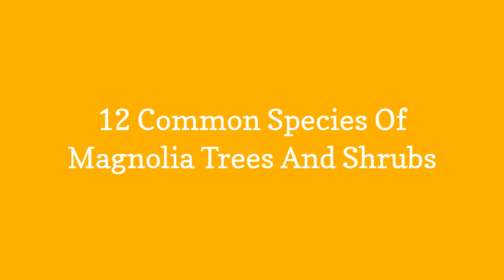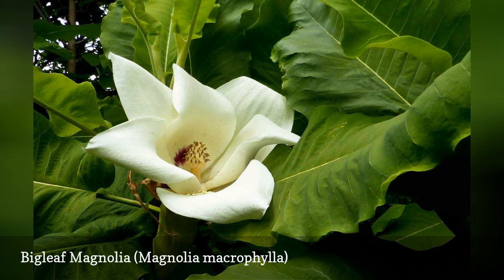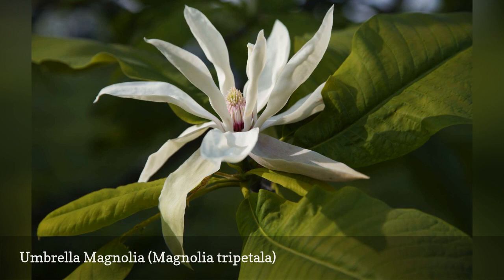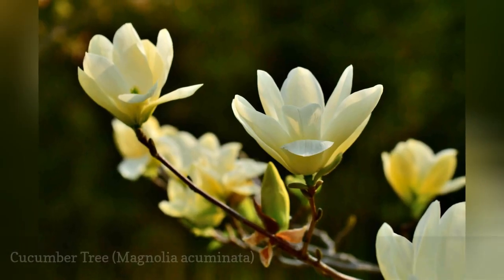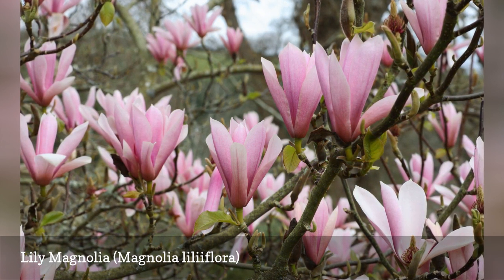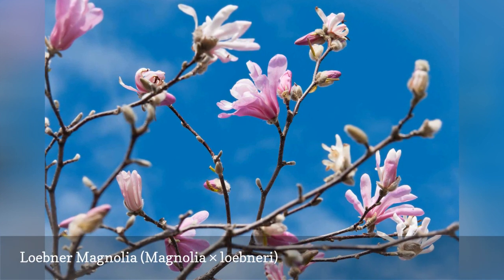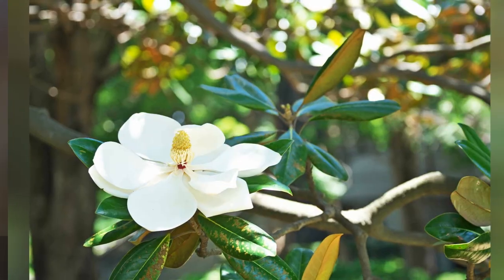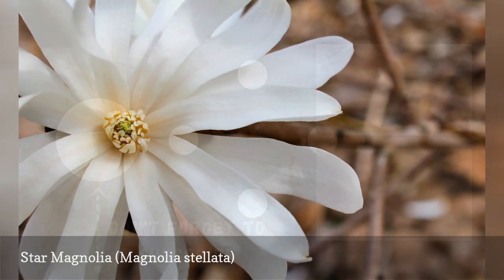12 Common Species Of Magnolia Trees And Shrubs 🛋️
Magnolias come in many varieties, some suitable for cooler climates. They are known for large leaves and beautiful flowers that bloom early in spring.
0:00 - Intro
0:00:12 -   Anise Magnolia (Magnolia salicifolia)
0:00:21 -   Bigleaf Magnolia (Magnolia macrophylla)
0:00:30 -   Sweetbay Magnolia (Magnolia virginiana)
0:00:39 -   Umbrella Magnolia (Magnolia tripetala)
0:00:48 -   Ashes Magnolia (Magnolia ashei)
0:00:57 -   Cucumber Tree (Magnolia acuminata)
0:01:06 -   Lily Magnolia (Magnolia liliiflora)
0:01:15 -   Kobus Magnolia (Magnolia kubos)
0:01:24 -   Loebner Magnolia (Magnolia  loebneri)
0:01:33 -   Saucer Magnolia (Magnolia x soulangiana)
0:01:42 -   Southern Magnolia (Magnolia grandiflora)
0:01:51 -   Star Magnolia (Magnolia stellata)